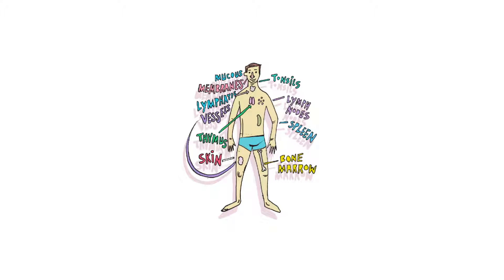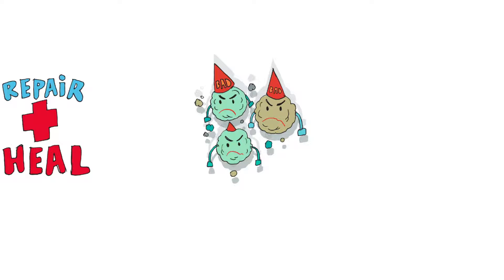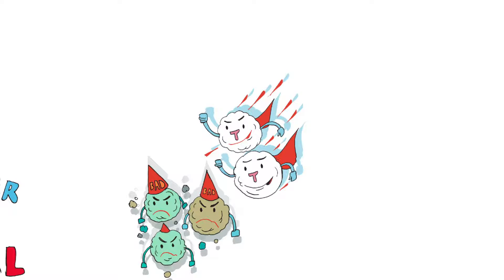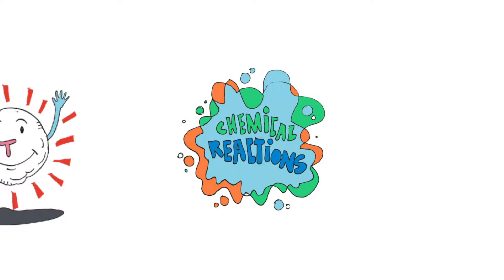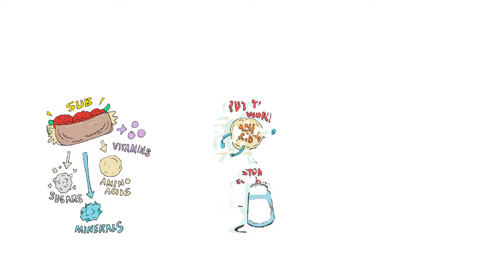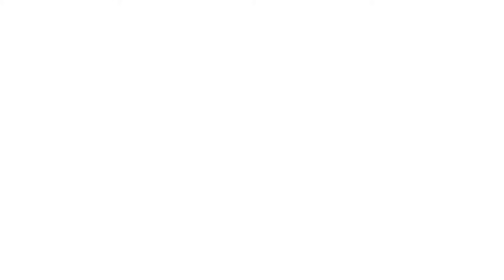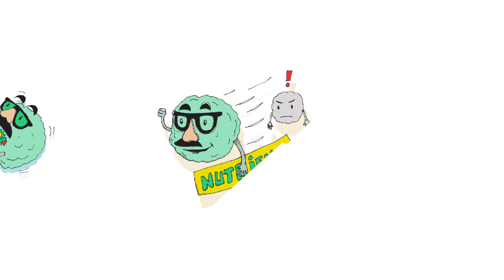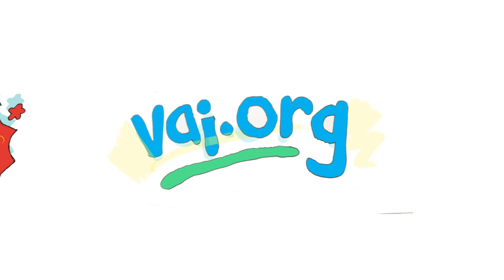How do the immune system and metabolism work together?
Metabolism and the immune system are both critically important in health and disease. Dr. Russell Jones, head of Van Andel Institute’s Metabolic and Nutritional Programming group, explains how these two critical systems work together to keep us healthy and what can happen when one or both breakdown.